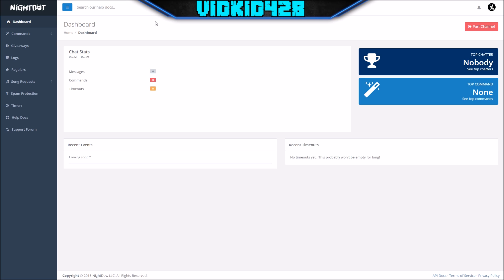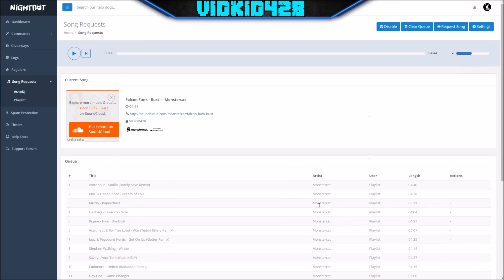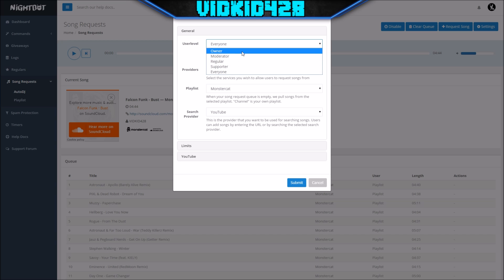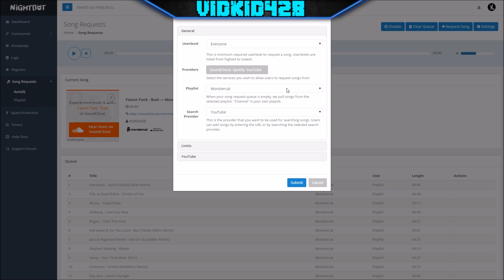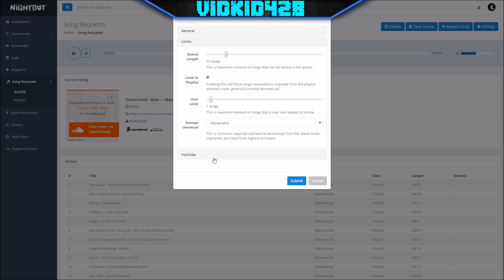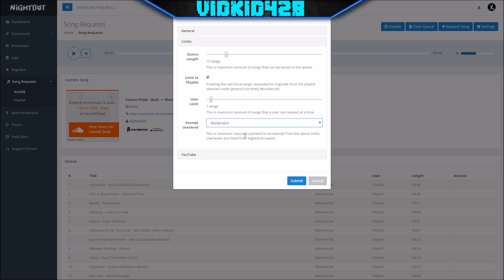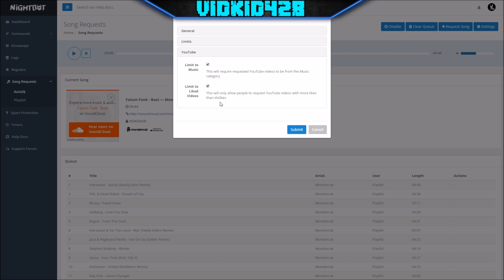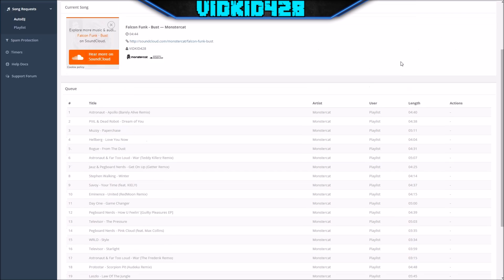[SUPER EASY] How To Use AutoDJ For NightBot On YouTube Gaming!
If You have any questions about setting up NightBot On Youtube Gaming, Please ask me down below! I WILL ANSWER!!!
Here are all the links to everything you will need!

Please tell me if this helped you or If you would like more videos like this one on Nightbot, YouTube, or anything else! :D

Have an amazing day :) Stay perfect!